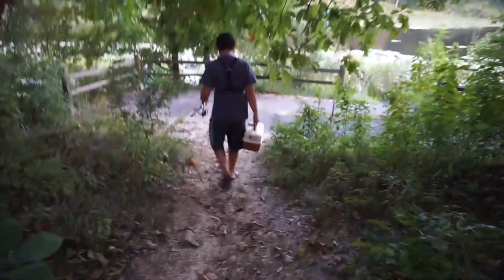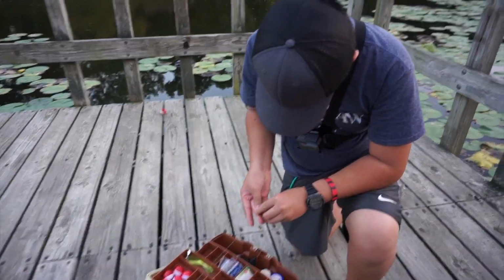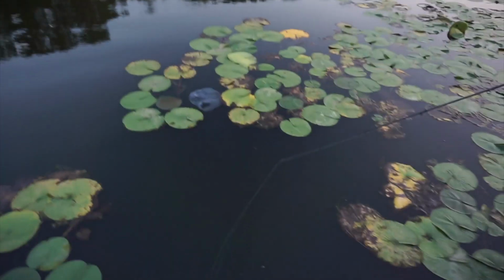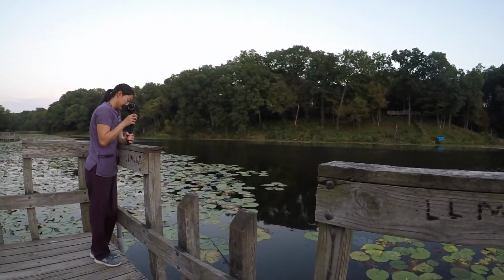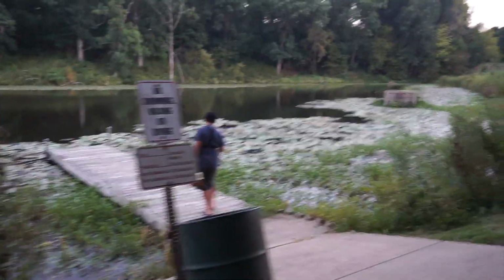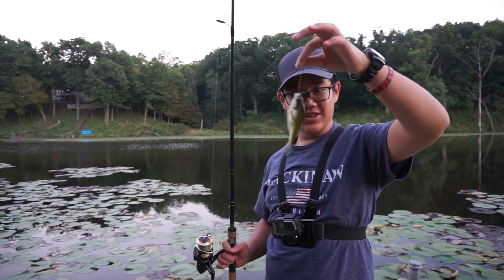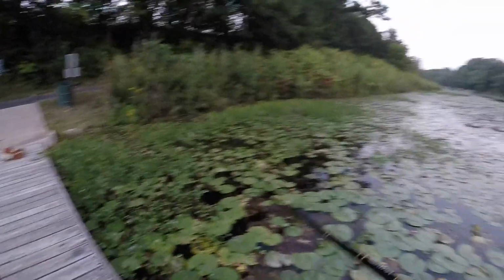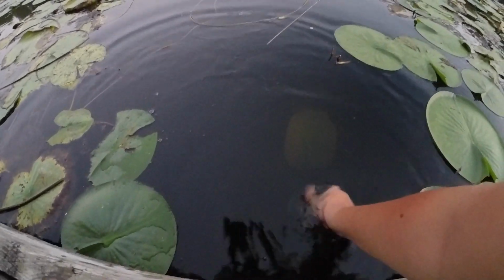30 MINUTE FISHING CHALLENGE!!!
FISHiNG cHalLEnge BEtwEen mE MYselF and I.

oh yeeeah...